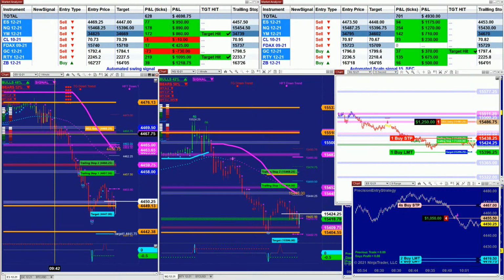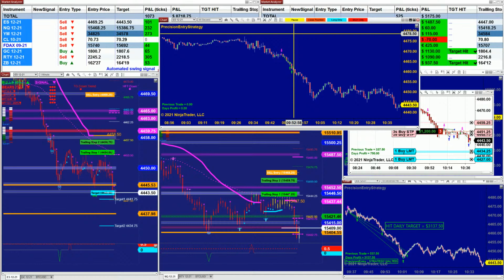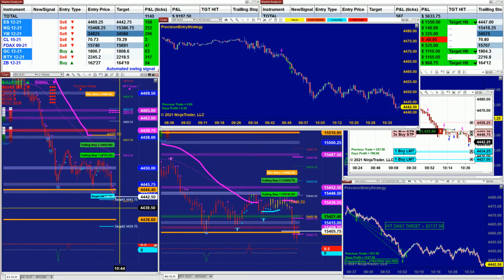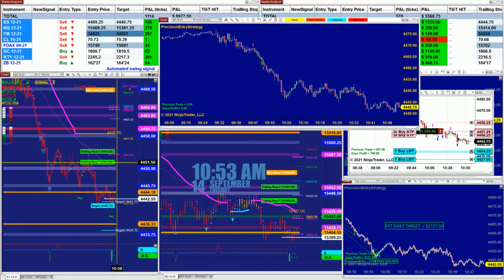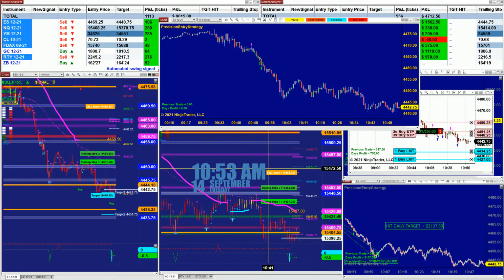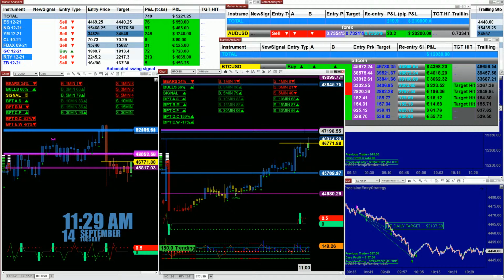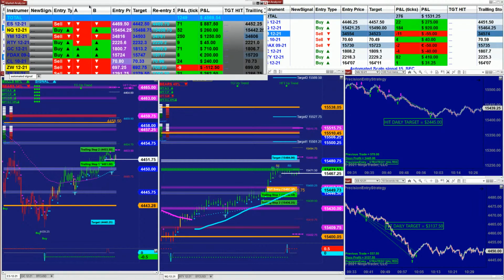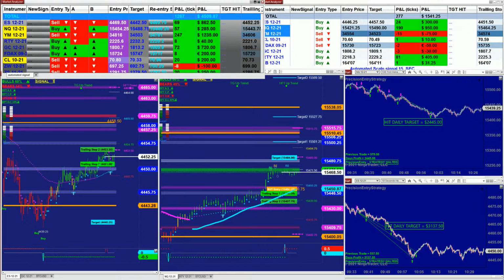automated trading | signal Strategies | bitcoin | Crude Oil,30Year Bonds, E-Mini S&P, 10921